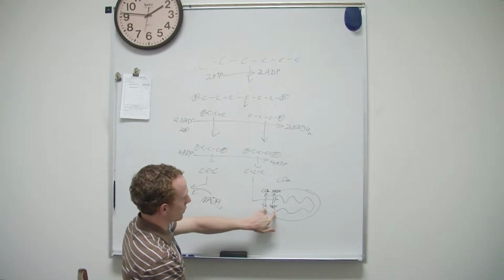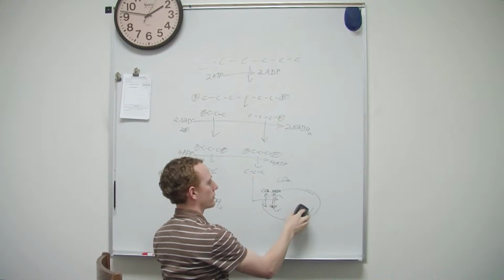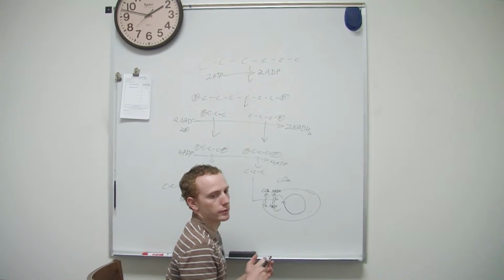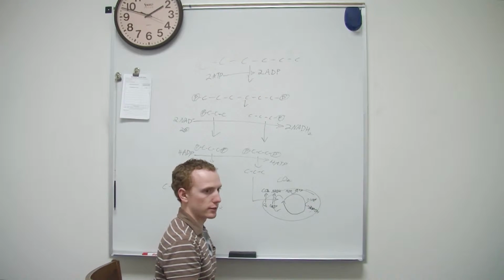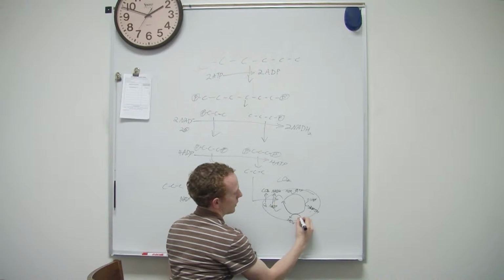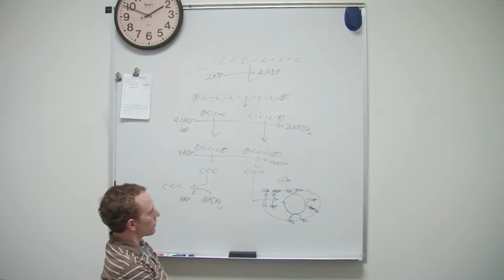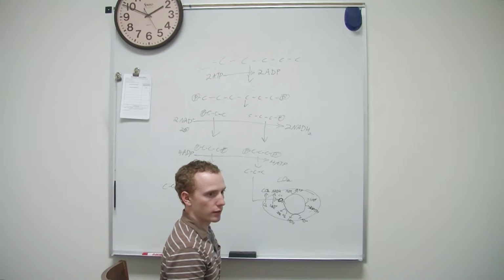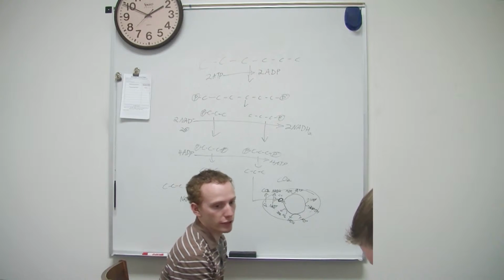Metabolic Respiration Part 2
This Human Anatomy and Physiology video teaches about Krebs cycle and Electron transport chain.